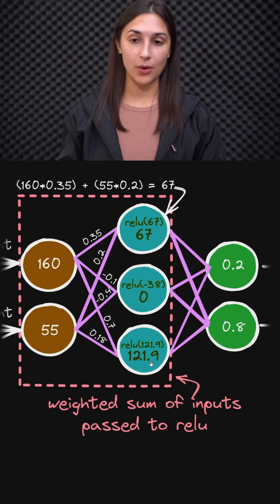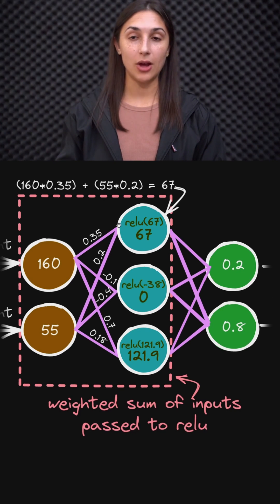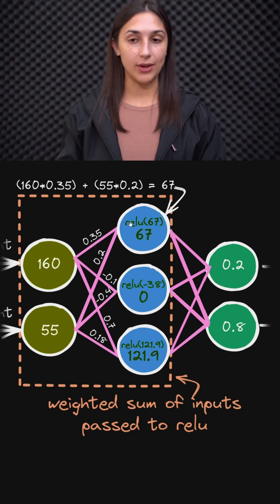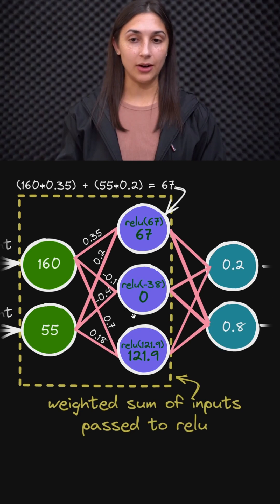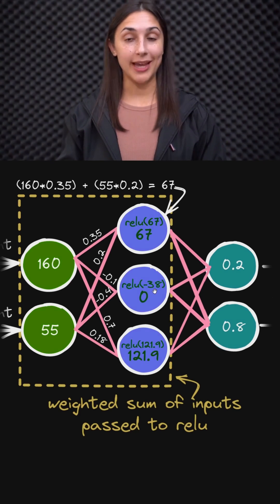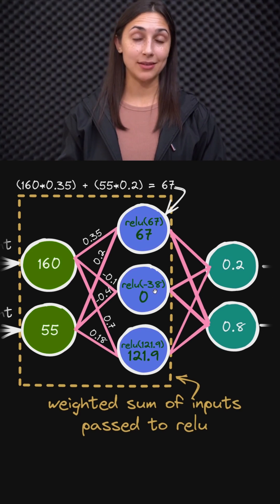ReLU Calculation in Networks 🏊 - Deep Learning Beginner 📈 - Topic 064